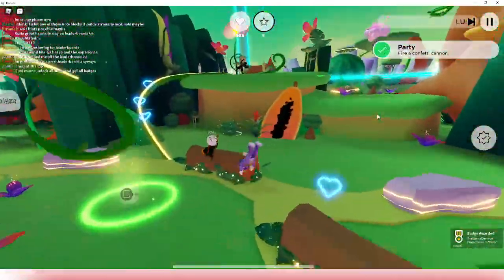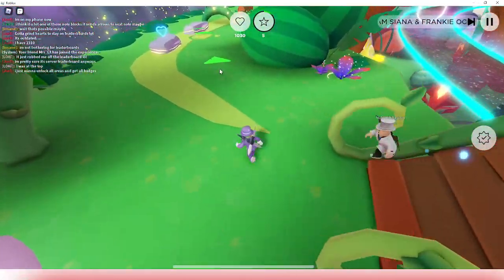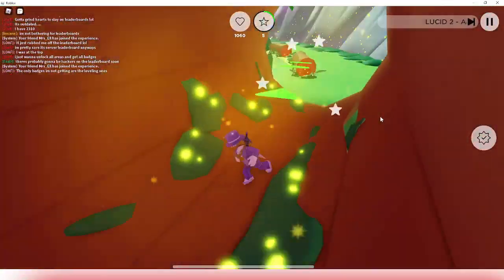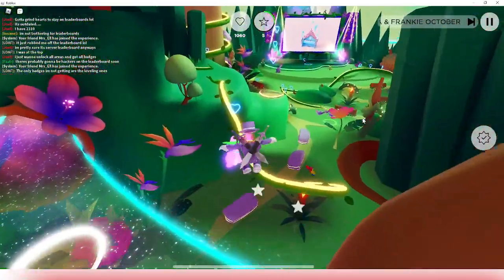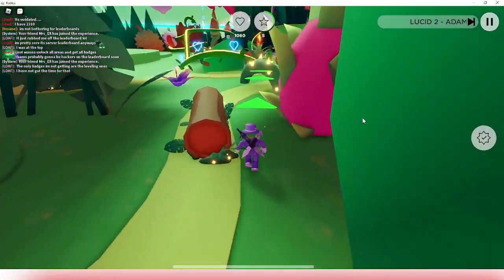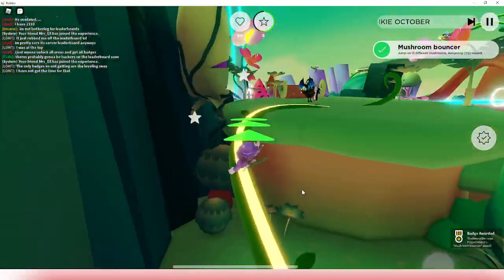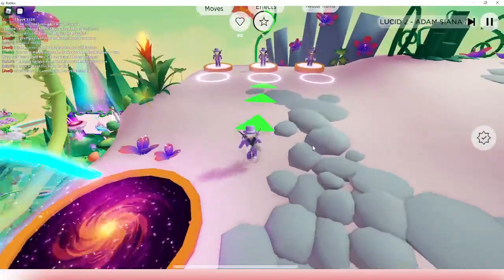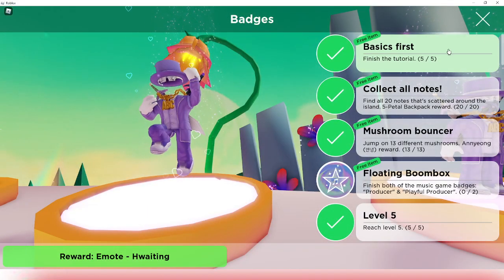[EVENT] HOW TO GET THE ANNYEONG EMOTE IN THE NEW ROBLOX SPOTIFY ISLAND EVENT ON ROBLOX